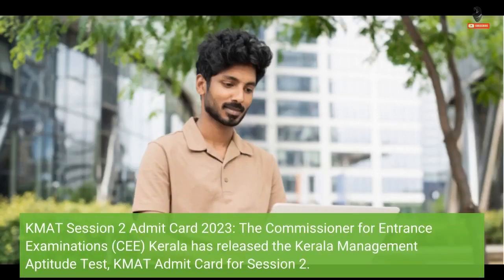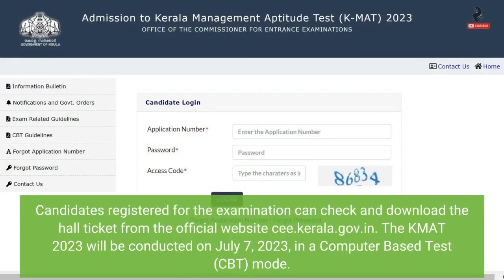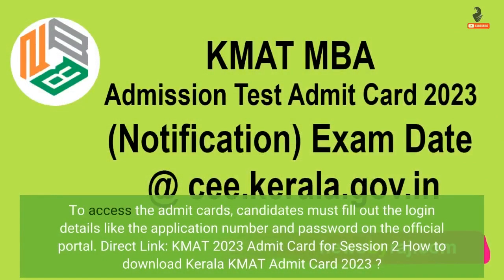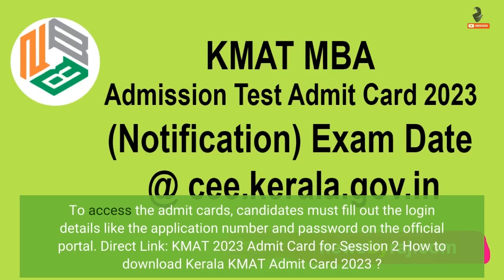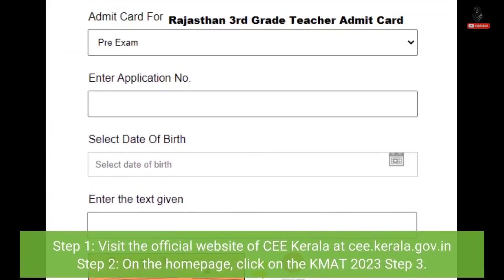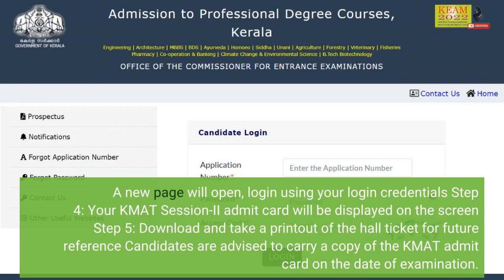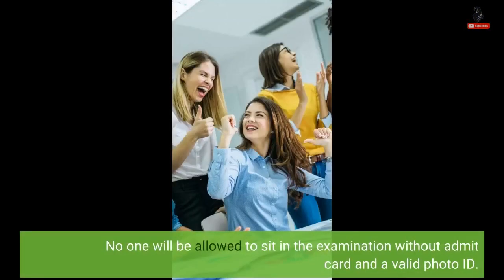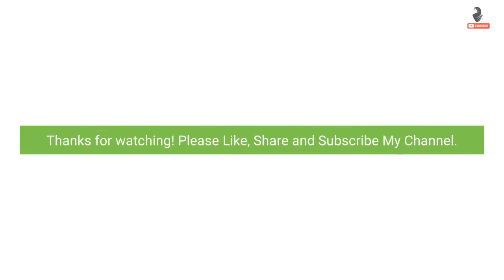Kerala KMAT Admit Card 2023 for Session 2 released on cee.kerala.gov.in, direct link here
KMAT Session 2 Admit Card 2023: The Commissioner for Entrance Examinations (CEE) Kerala has released the Kerala Management Aptitude Test, KMAT Admit Card for Session 2. Candidates registered for the examination can check and download the hall ticket from the official website cee.kerala.gov.in. The KMAT 2023 will be conducted on July 7, 2023, in a Computer Based Test (CBT) mode. To access the admit cards, candidates must fill out the login details like the application number and password on the official portal. Direct Link: KMAT 2023 Admit Card for Session 2 How to download Kerala KMAT Admit Card 2023 ?...